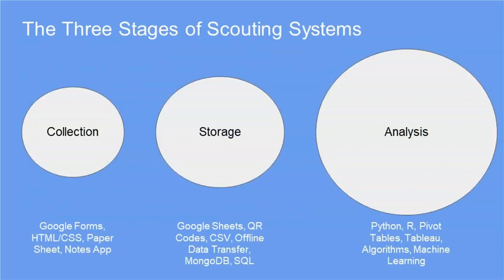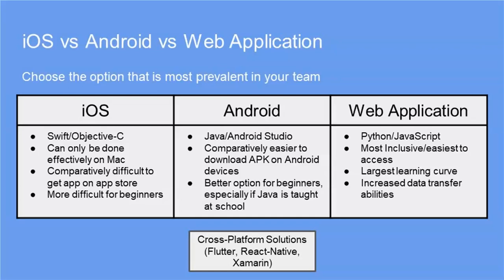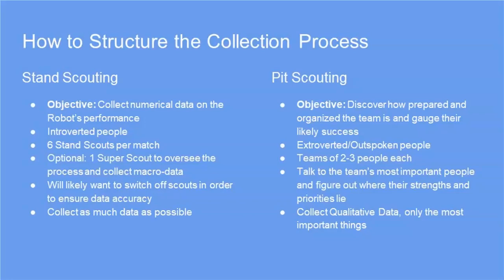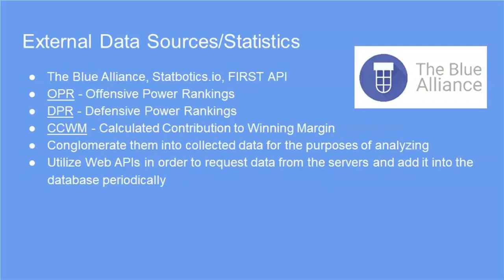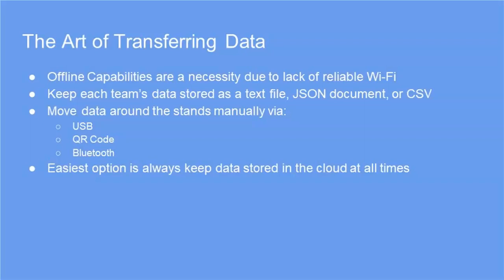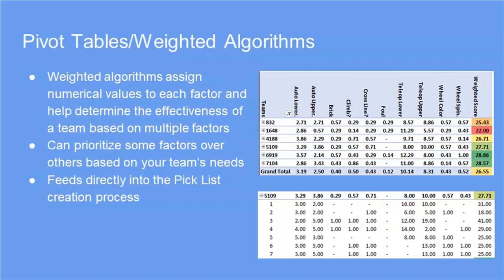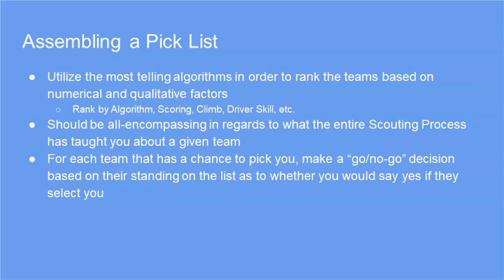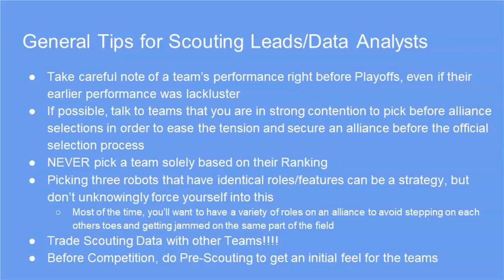Scouting System Development FRC